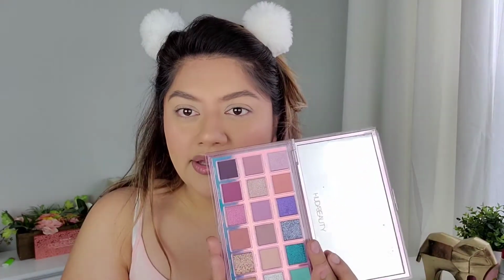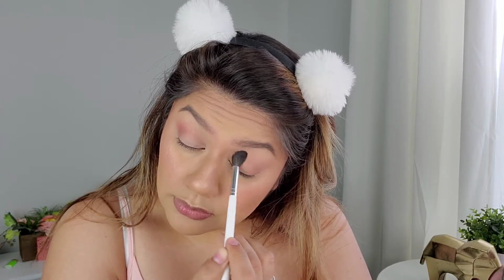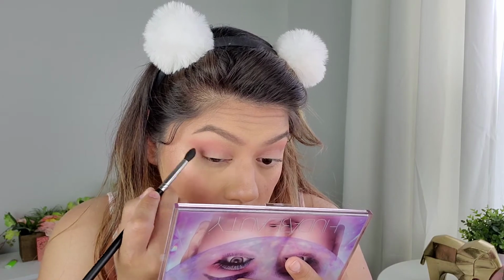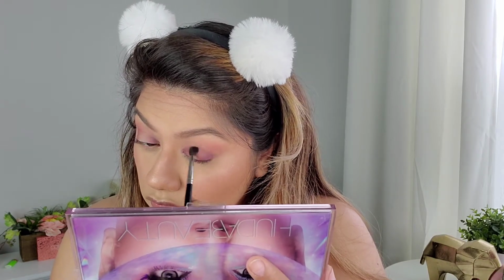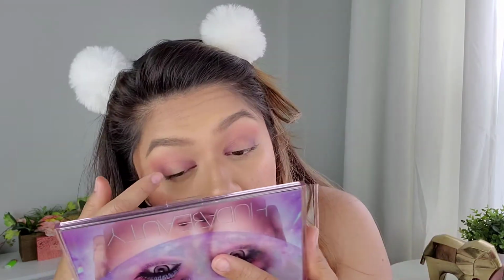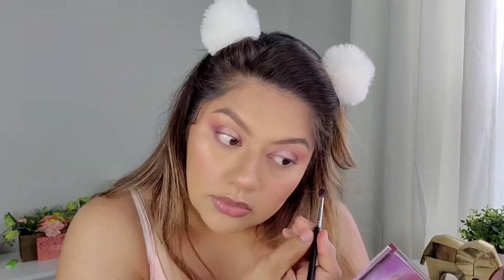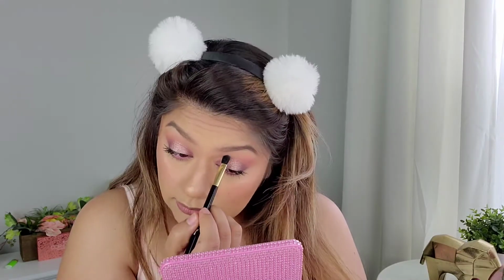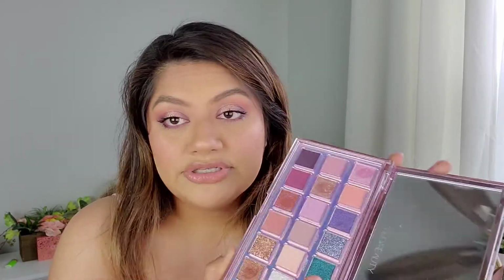HUDA MERCURY RETROGRADE! EYE LOOK TUTORIAL AND REVIEW